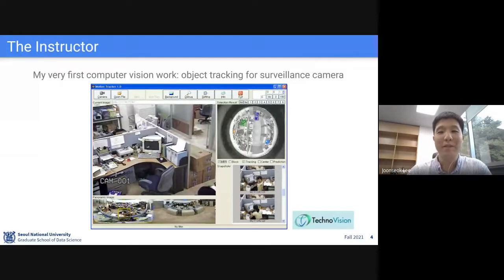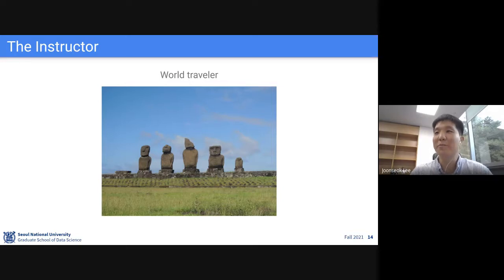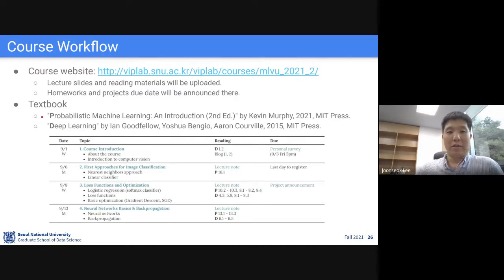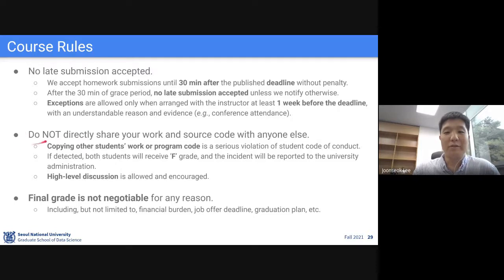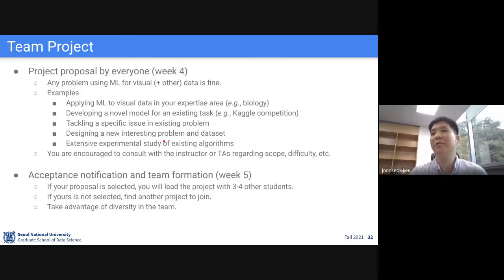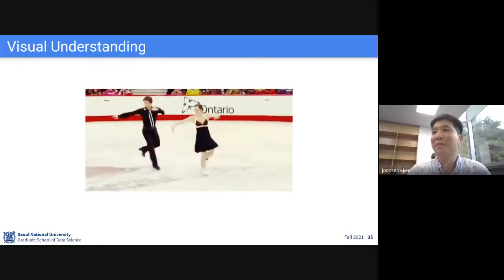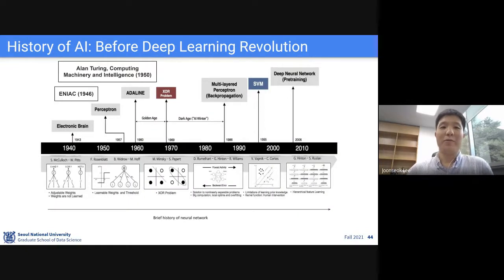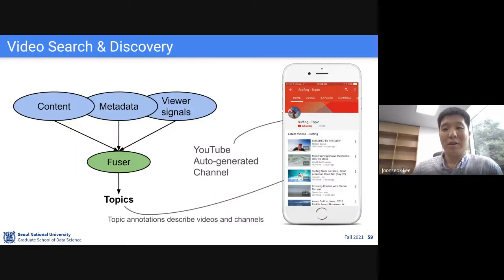Lecture 1. Introduction to Machine Learning for Visual Understanding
2021 Fall